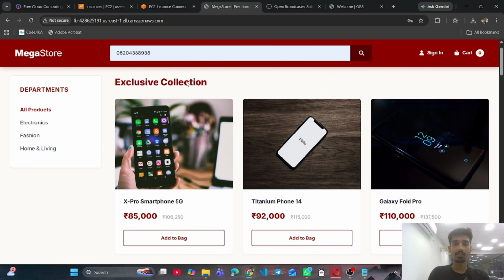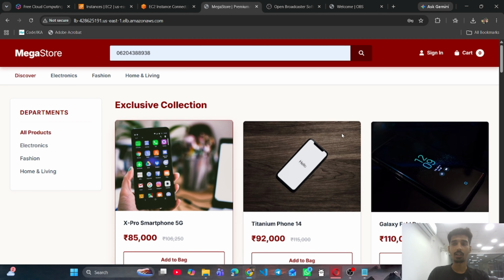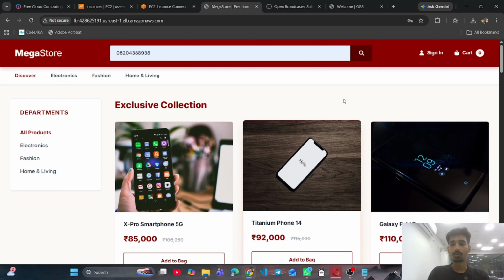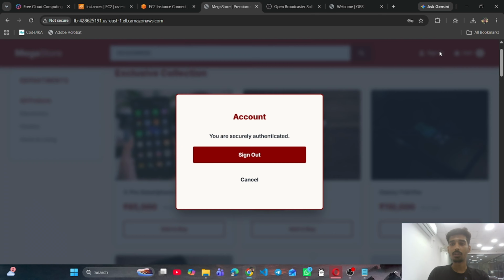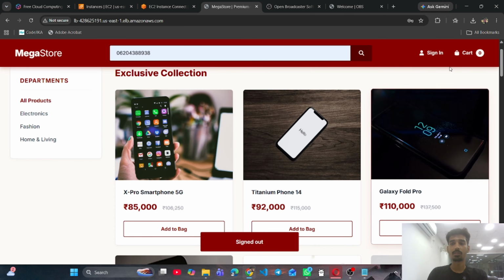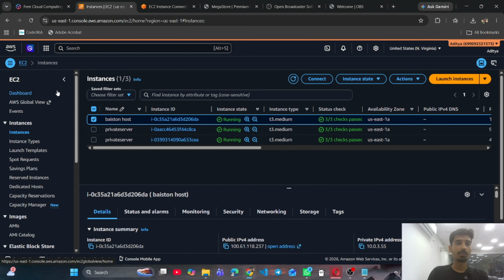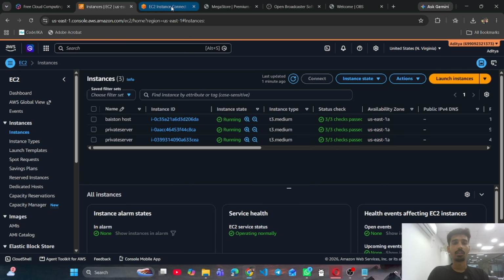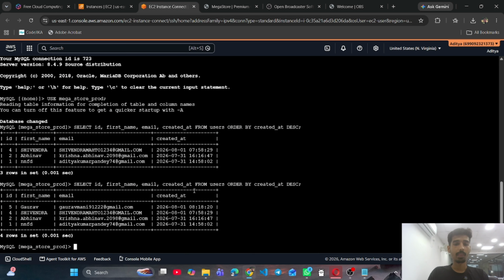Cloud Training Feedback ☁️ | Real Student Experience | Hands-On Cloud Labs & Career Growth 🚀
Thinking about starting your career in Cloud Computing? ☁️🚀

Hear what our students have to say about their Cloud Training experience at CCIE HUB!

From practical hands-on training and real cloud labs to expert guidance and career-focused learning, our training is designed to help you build the skills needed for the real IT industry.

⭐ Why Students Choose CCIE HUB:
✅ Expert Trainers
✅ Real Cloud Labs
✅ Practical & Easy-to-Understand Training
✅ Industry-Focused Learning
✅ Career Growth Opportunities
✅ Hands-On Technical Experience

💬 Real Student Feedback:
“Excellent Training! Practical, Easy to Understand & Career Boosting.”

Ready to build your Cloud career? 🚀
Learn. Practice. Get Skilled. Grow.